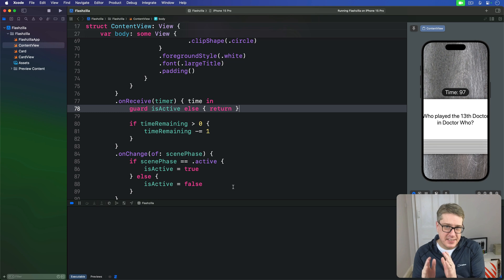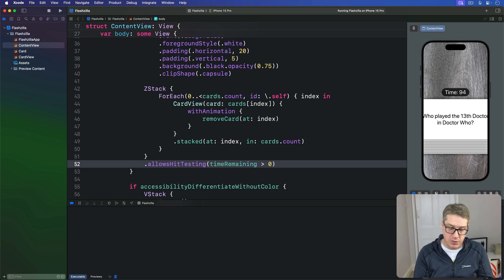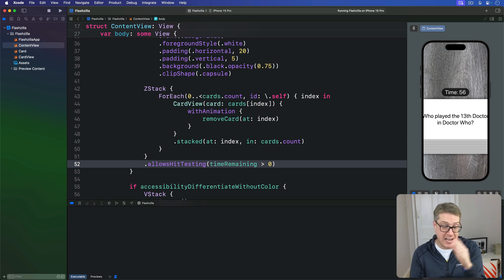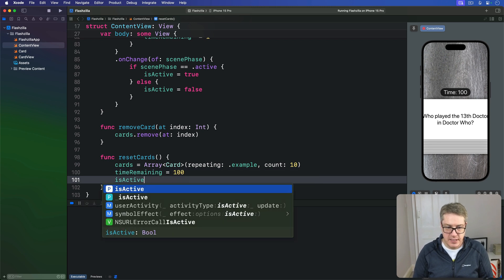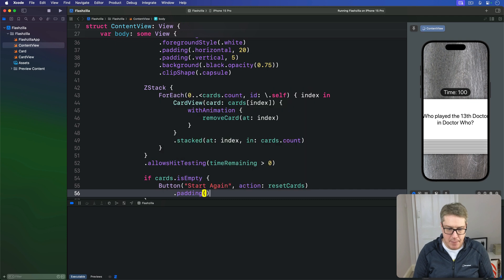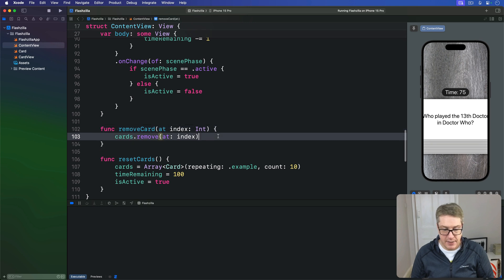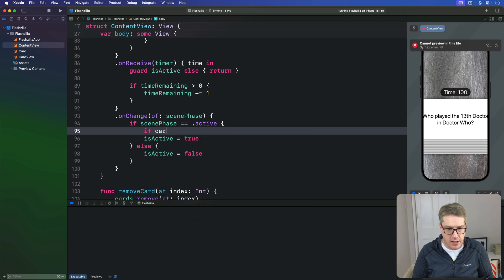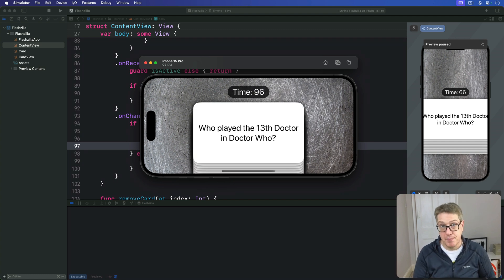Ending the app with allowsHitTesting() – Flashzilla SwiftUI Tutorial 11/13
11. Ending the app with allowsHitTesting(): This video